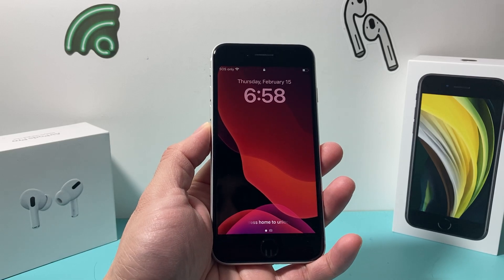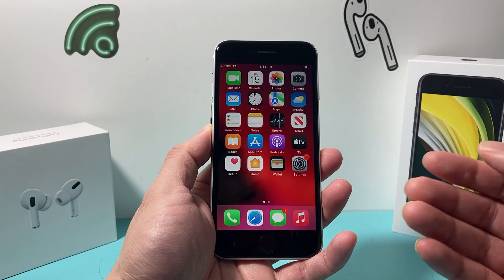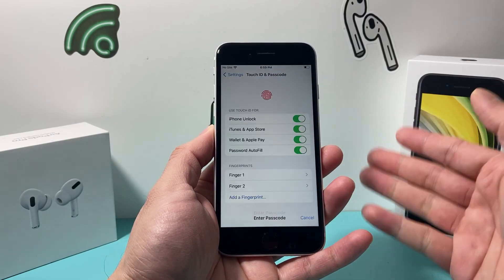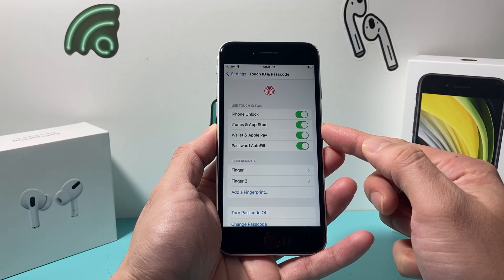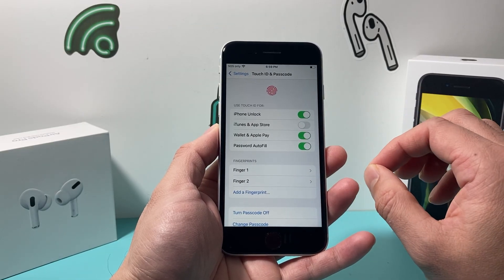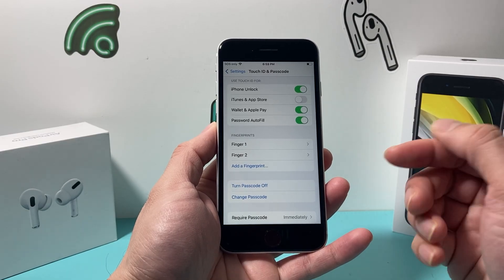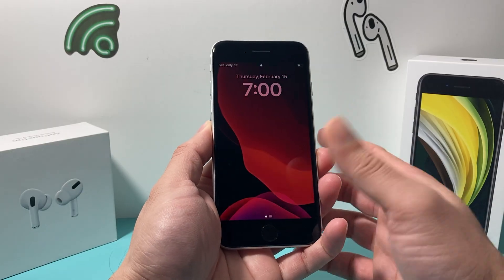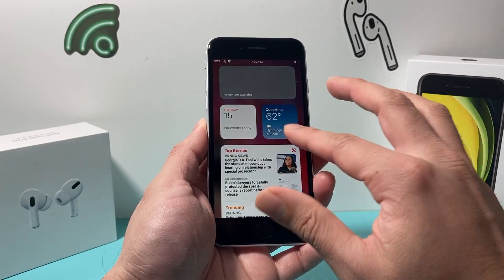How to Turn OFF Touch ID on iPhone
Don't want to use Touch ID on your iPhone? In this video you will learn how to turn off and disable Touch ID fingerprint on your iPhone home button.